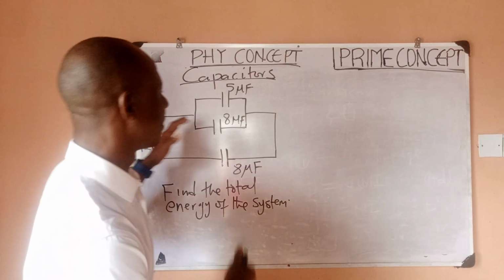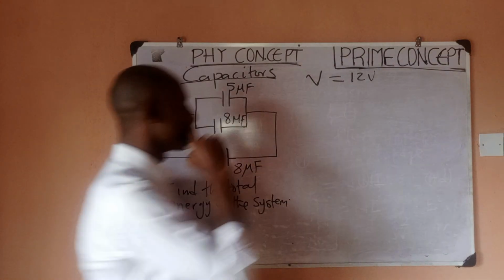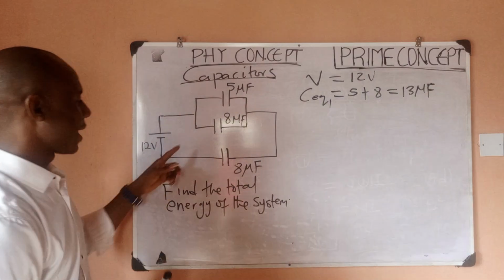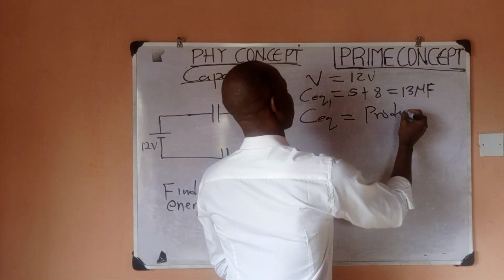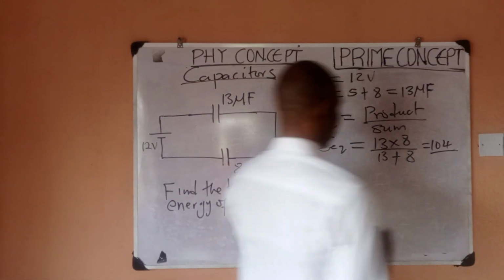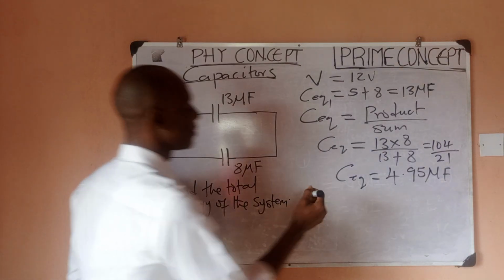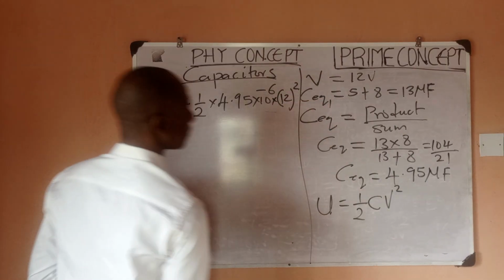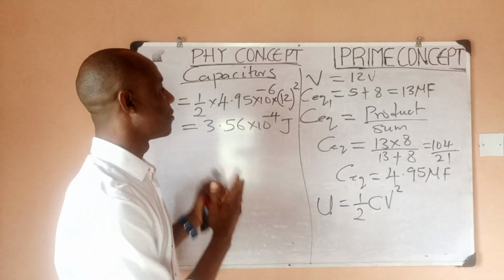Energy Stored in a Capacitor |Physics Made Simple🔋✨ (Quick & Clear Explanation)"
Understanding Energy Stored in a Capacitor – Solved Physics Problem!
In this video, I walk you through a detailed solution to a question on the energy stored in a capacitor, a key concept in electrostatics and physics for competitive exams and academic learning.

We'll explore:
✅ The core formula for energy stored in a capacitor
✅ Practical application and exam tips

Perfect for students preparing for JEE, NEET, SAT Physics, A-Level Physics, or university-level exams.